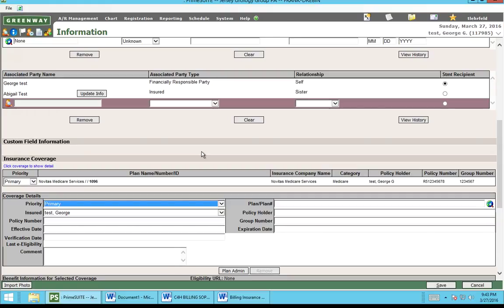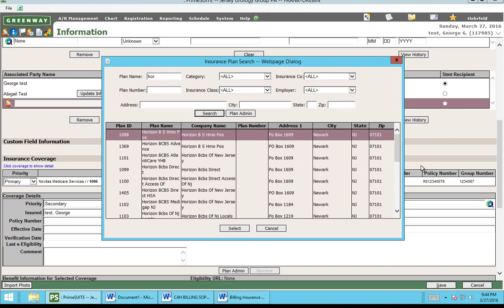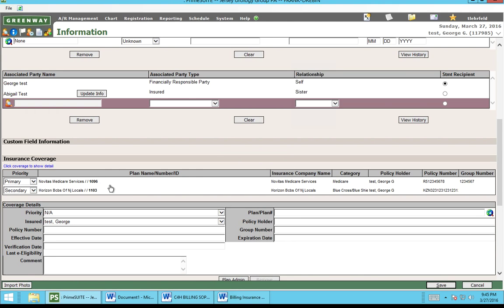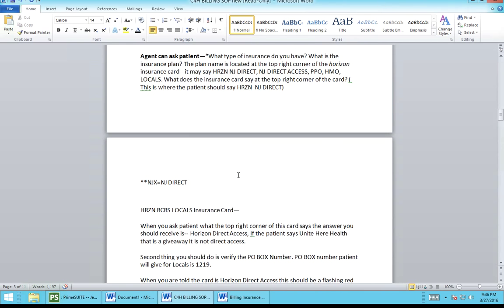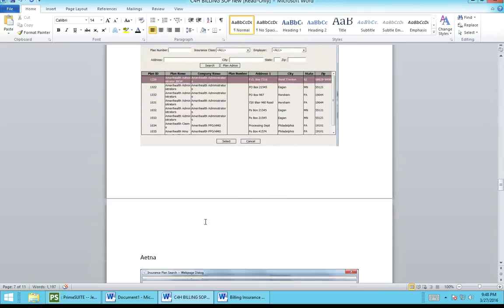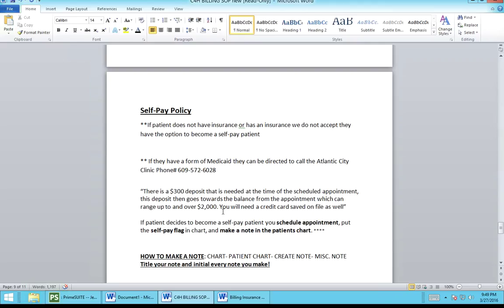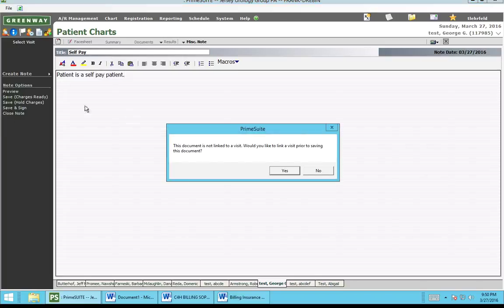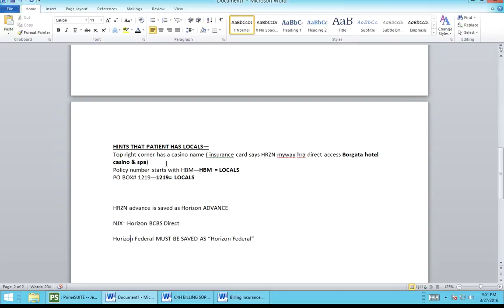Insurance 2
Entering Insurance information into Greenway, Part 2